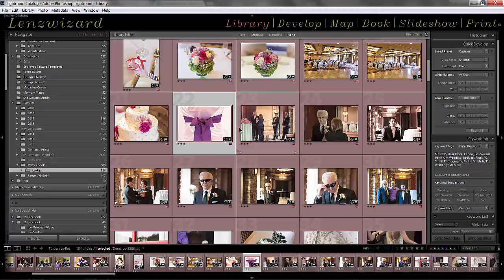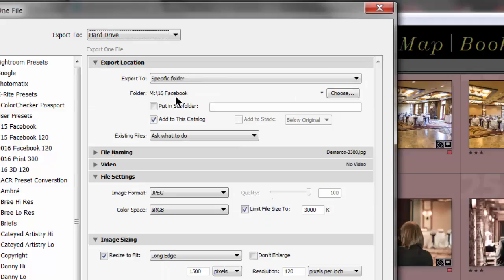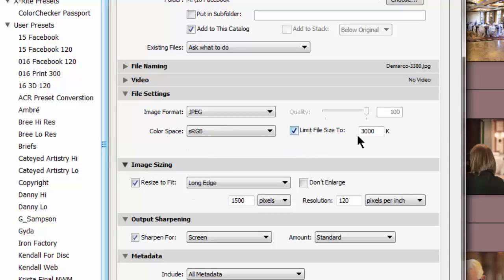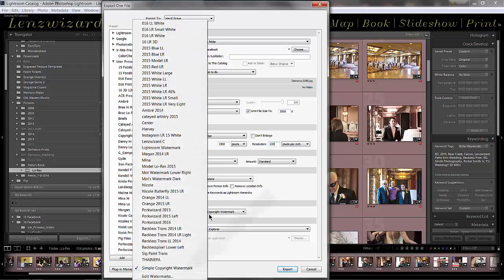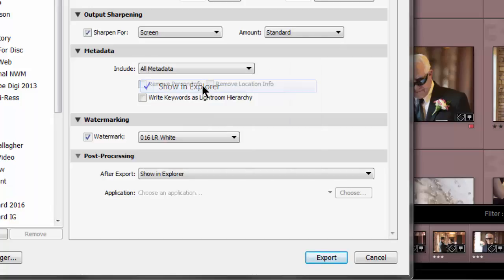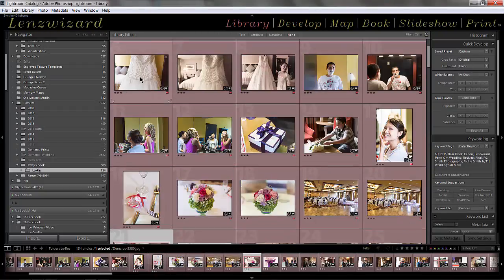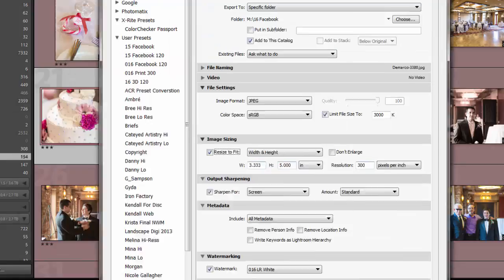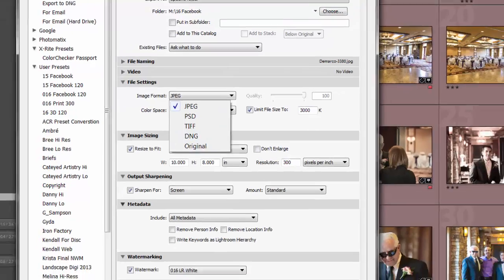Lightroom Exporting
How to export final images.